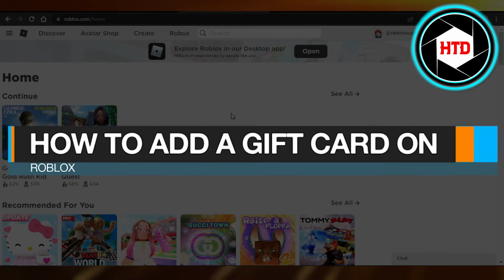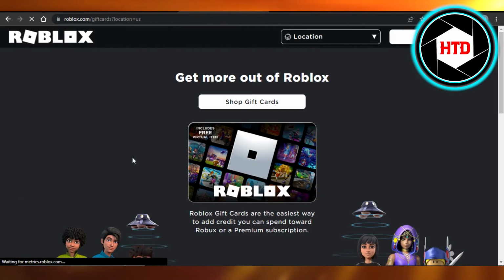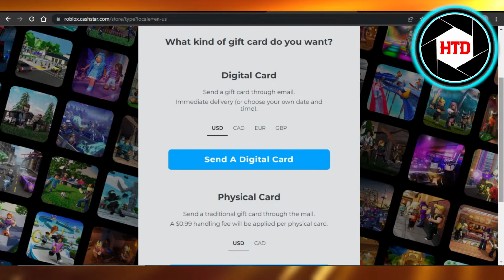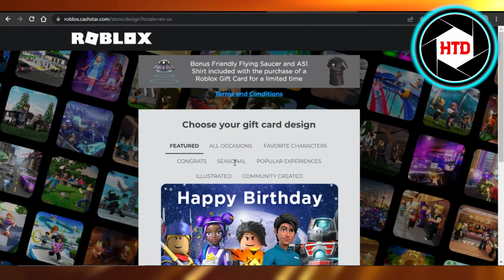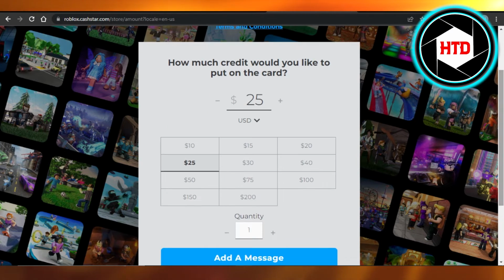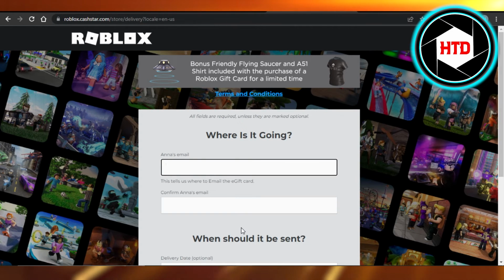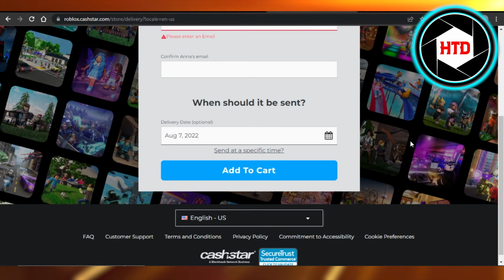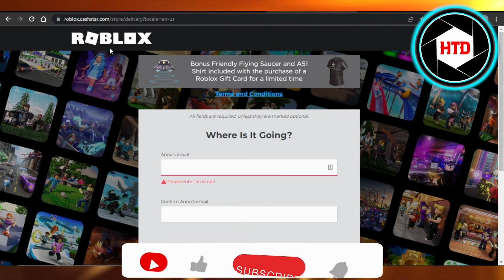How To Add A Gift Card On Roblox | Easy!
Learn How To Add A Gift Card On Roblox. It is really easy to do and learn to do it in just a few minutes by following this super helpful tutorial to get a better understanding of everything.